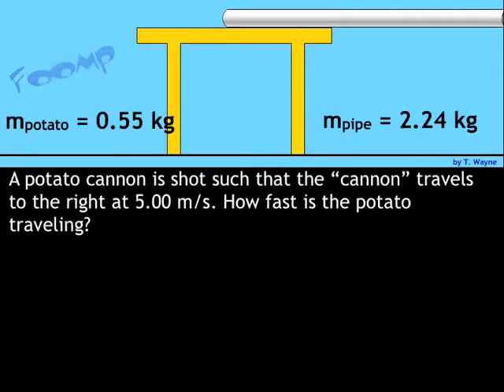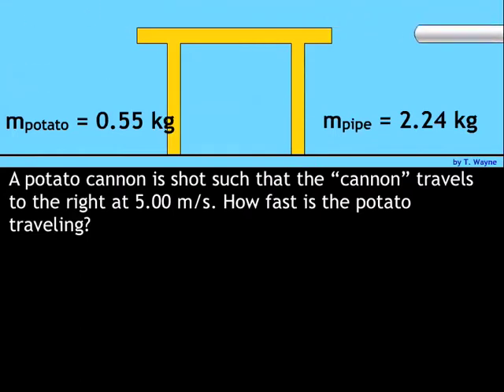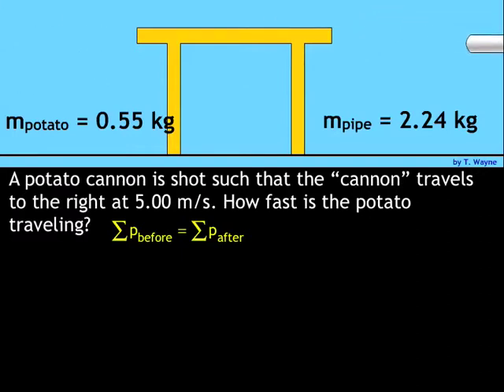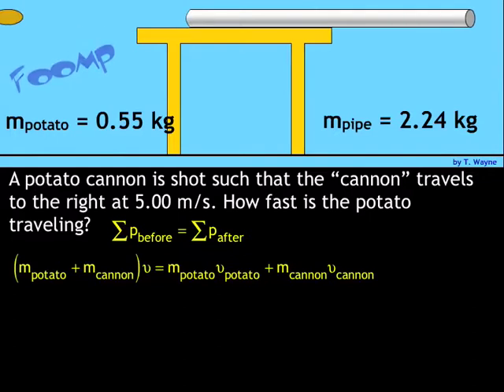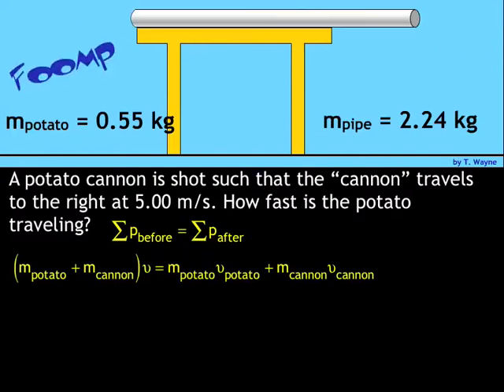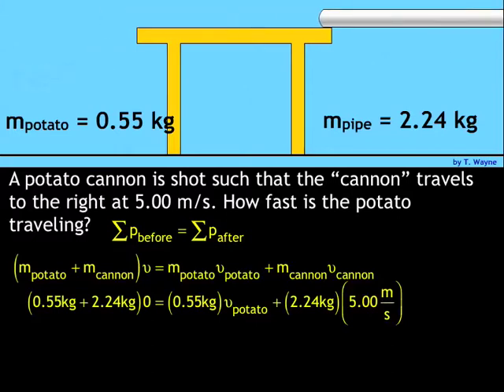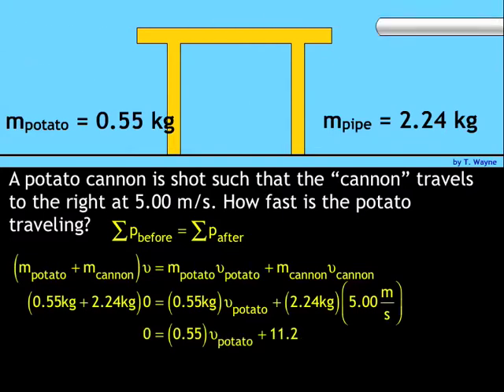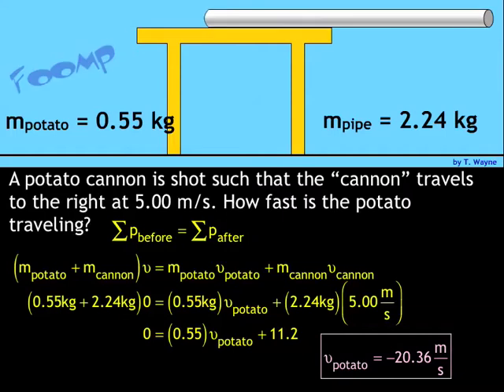Recoil Example.mp4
This video explains how to set up a solve a recoil style problem using conservation of momentum.